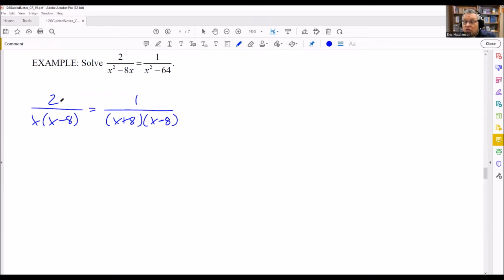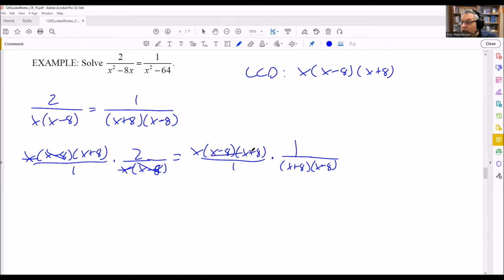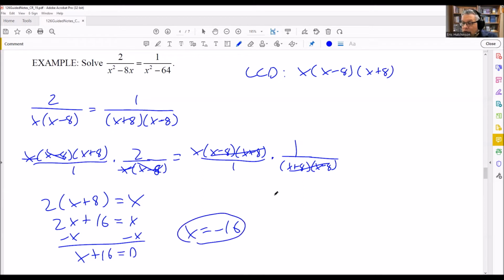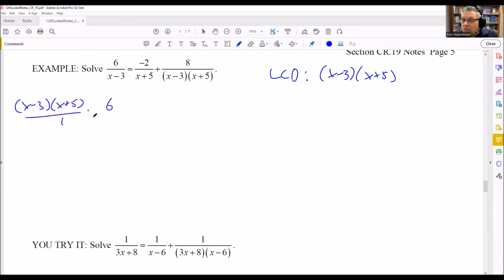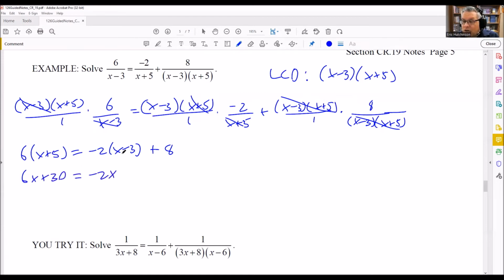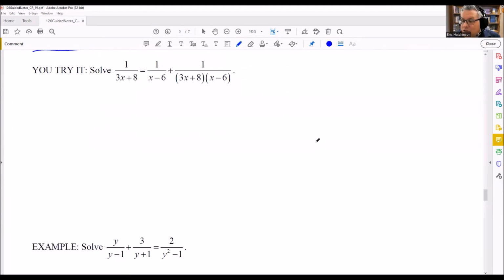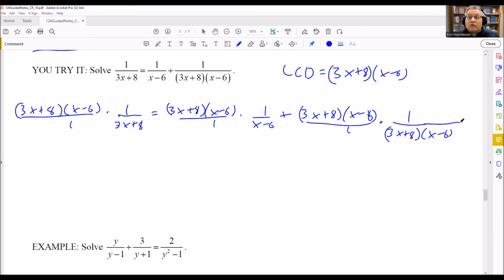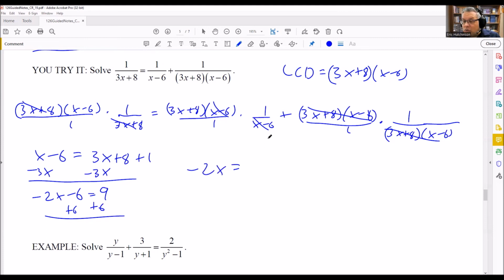Solving Rational Equations Where the Denominator is Factored